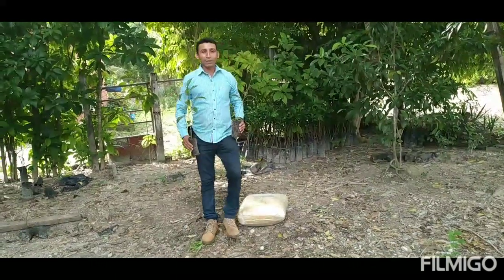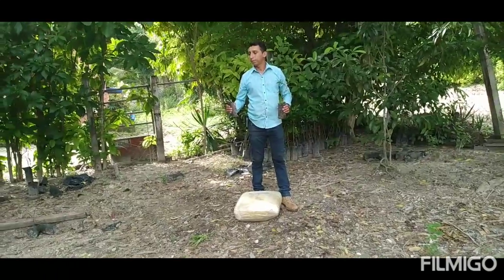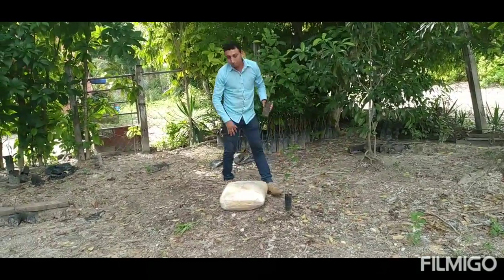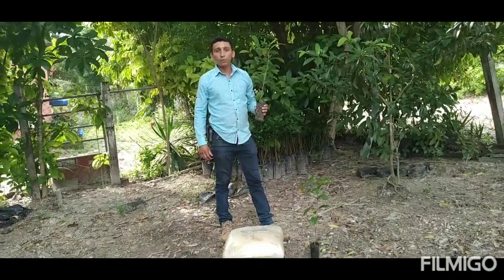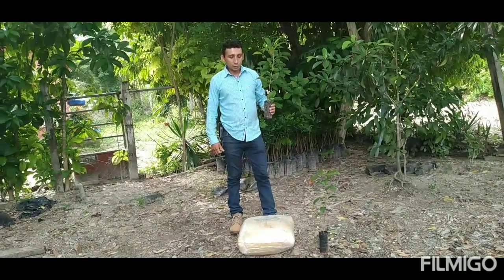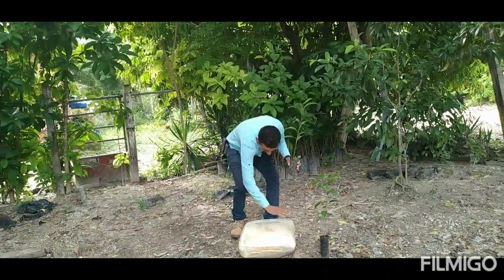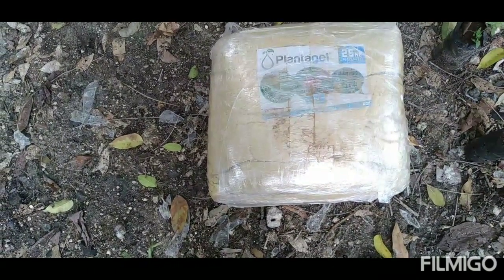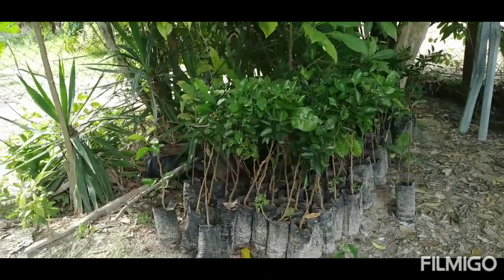Para una Efectiva siembra de Arboles Frutales Utilizando el Producto (Planta Gel)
En este video, vamos a ver un producto que es muy bueno para retener la humedad en los arboles frutales que queramos trasplantar el Producto se llama ( Planta Gel ) El uso del producto es se disuelve en un tonel de agua lo que es un Kilo de Planta Gel ( 2.50 libras). Luego le hechamos un poquito de planta Gel en el orificio abajo luego un poquito de tierra colocamos la planta y luego un poquito de planta Gel.